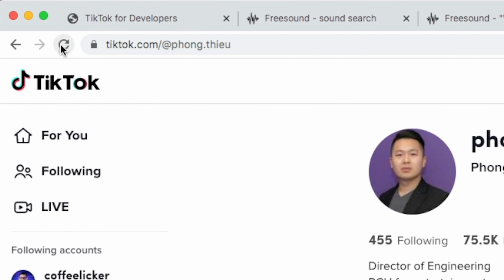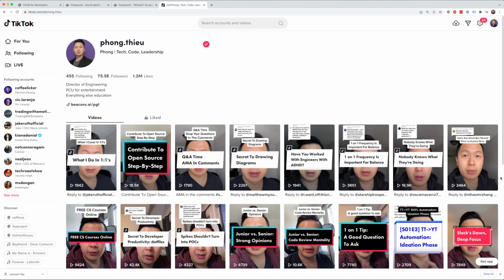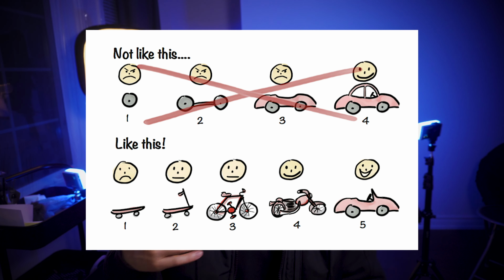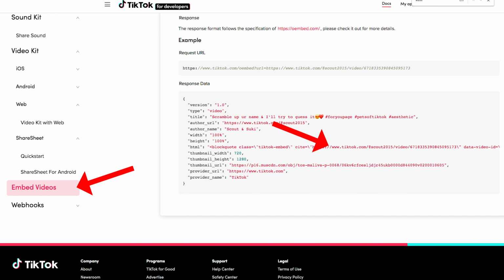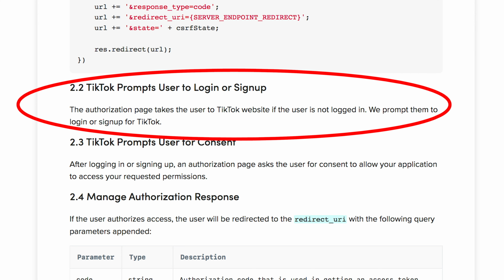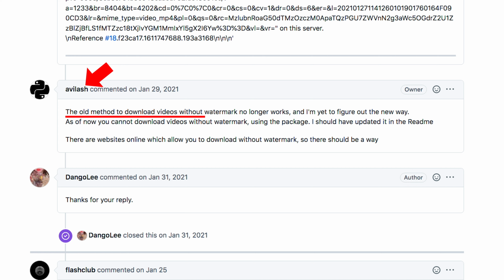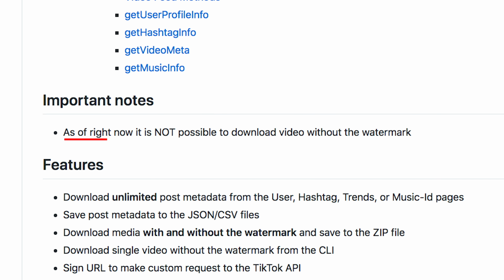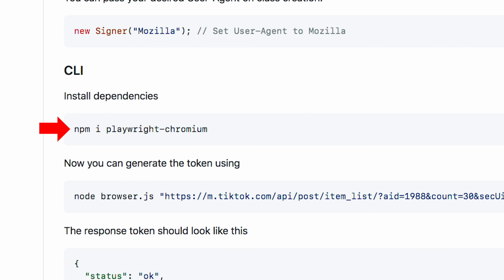How To Scrape TikTok So I Can Automate TikTok To YouTube Uploads Without The Watermark for FREE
We look at a couple of ways to scrape TikTok, both frontend and backend. There are some interesting considerations for this particular component, mainly because TikTok likes to be super annoying with their engineering decisions.

By the end of this video, we have a good idea of what solutions exist. How will it integrate into our overall architecture? Only time will tell.

0:00 Meat's Back On The Table
0:17 Recap The 4 Mini-Problems
0:55 Analyze TikTok Account Page
2:14 TikTok API
2:40 TikTok API Trade-Offs
3:07 Unofficial "Public" API's
3:48 Too Good To Be True
4:15 TikTok Hidden Public API
4:30 The Answer?
5:12 Thoughts
5:42 Only Cool People Comment This

I'm more active on TikTok, get the latest videos there first